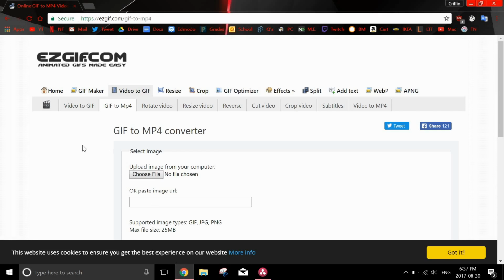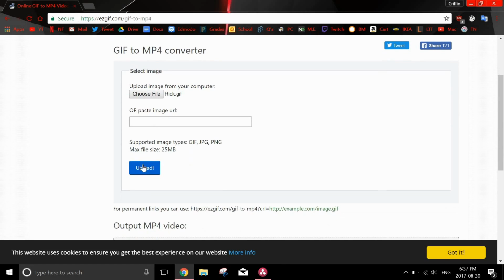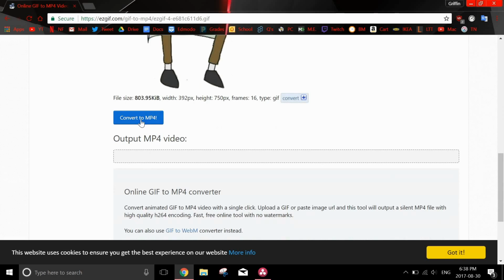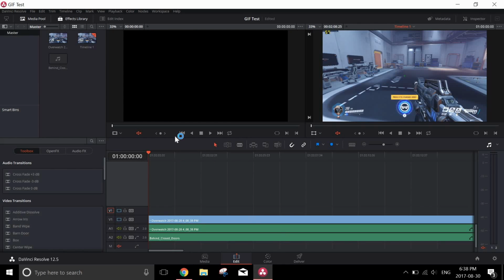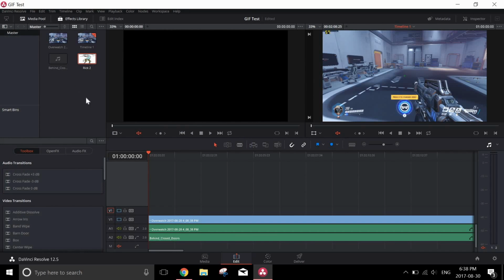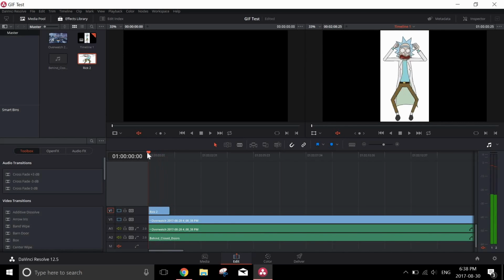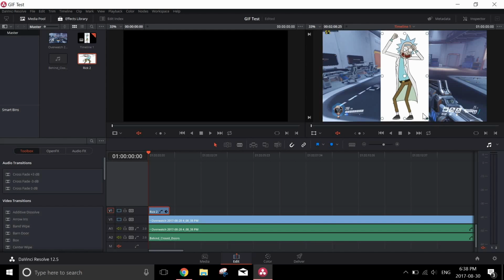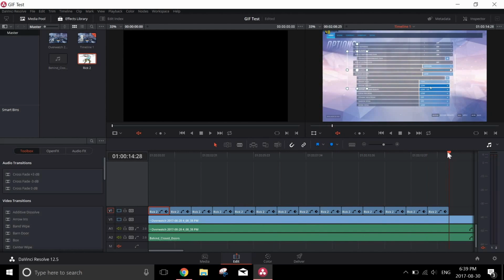Inserting GIFs into YouTube videos (ft. DaVinci Resolve)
This is a video explaining how to insert GIFs into YouTube videos using a GIF to MP4 converter and Davinci Resolve.